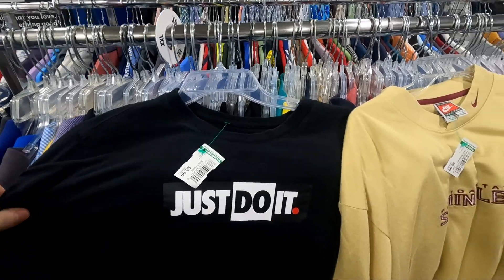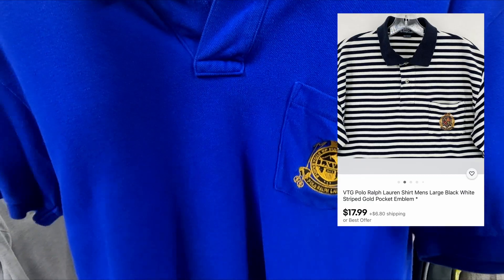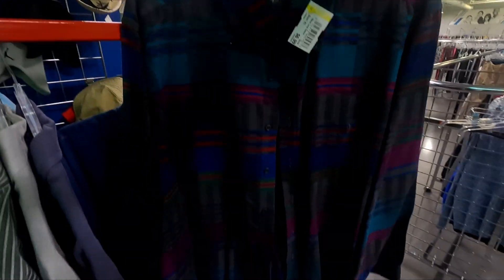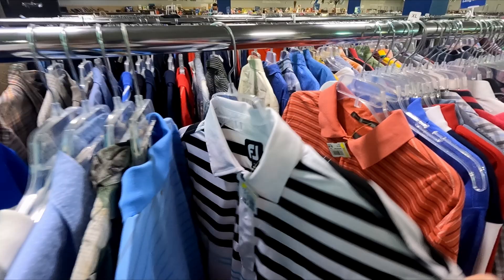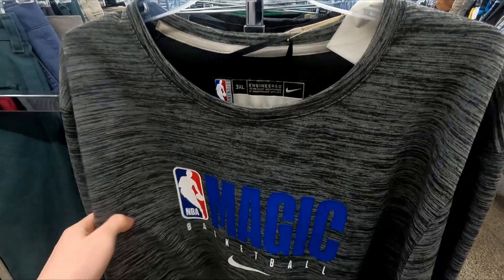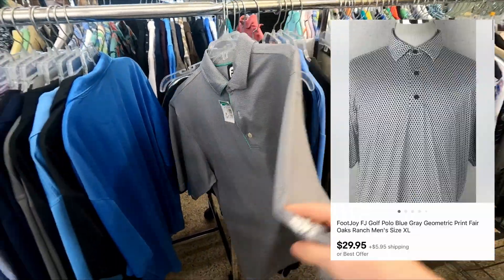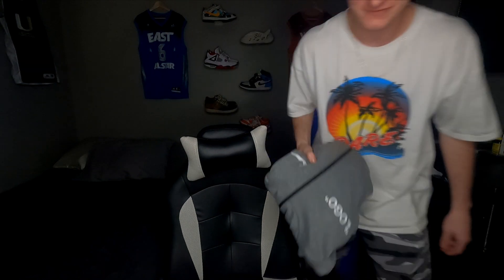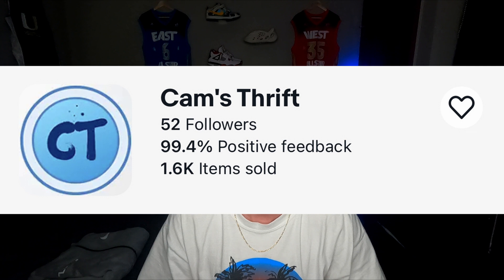I Found This at a Goodwill Thrift Trip?!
What a SURPRISE today! We found so much different pieces of clothing to resell for a profit!

Want to know what supplies I use to run my business? Check them all out here!

Cam ✔